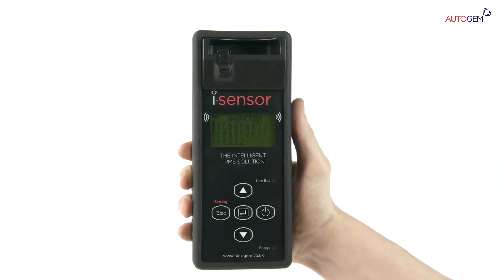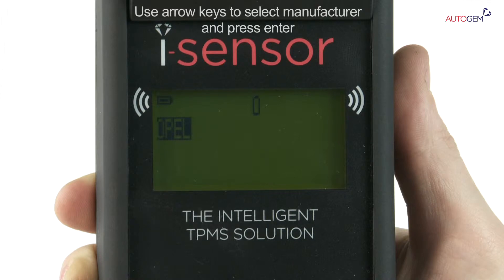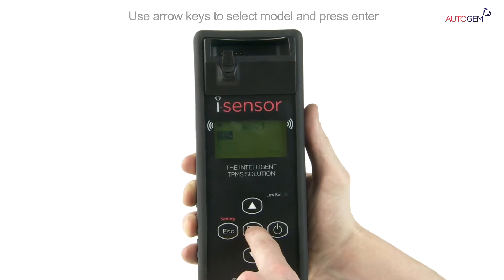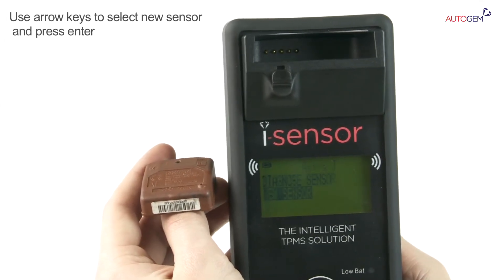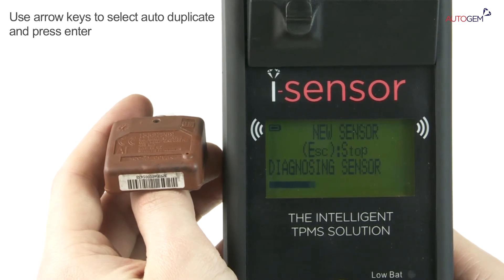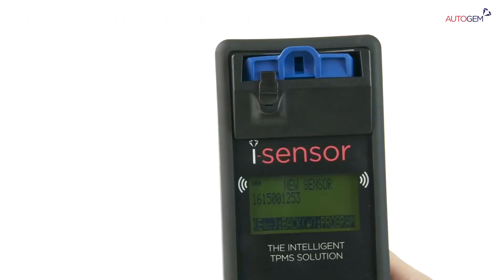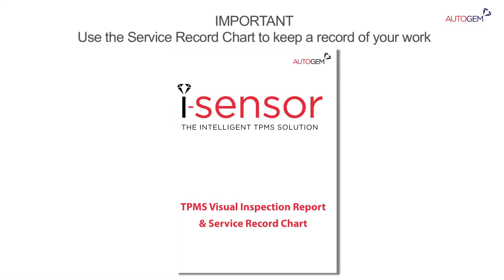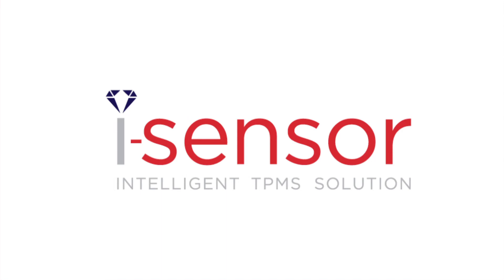i-Sensor - Auto Duplicate Sensor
Auto duplicate sensors in as little as 18 seconds:
Diagnoses an existing sensor and then programs an i-sensor blank to become a clone with the same ID and protocol
Fastest way to clone sensors with minimal input from the user.

i-Sensor is a registered trademark of Autogem Invicta Ltd.